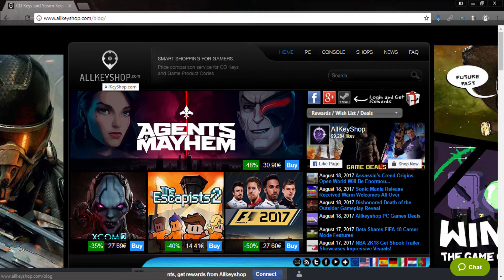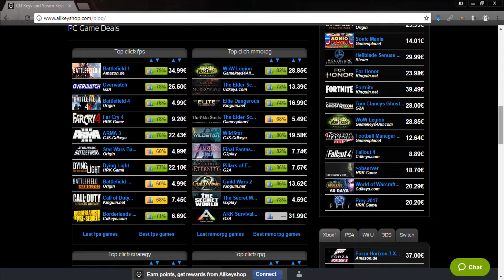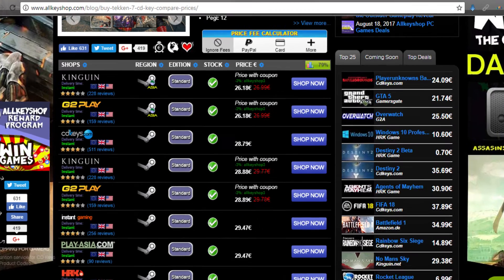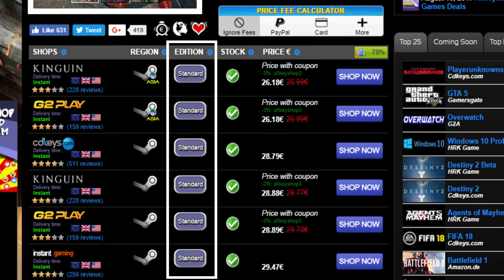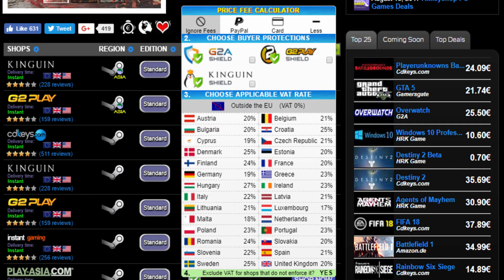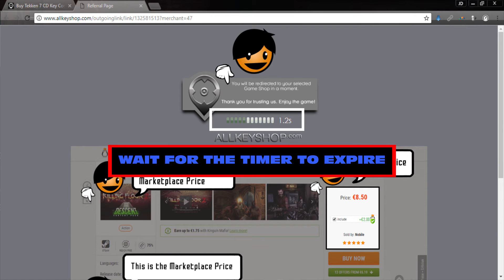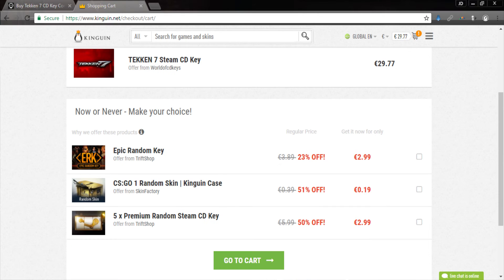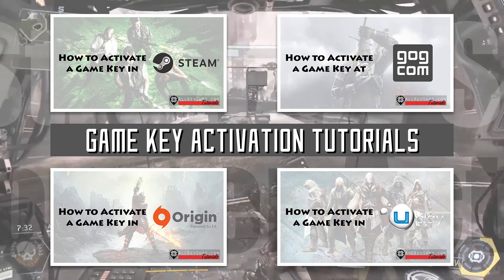How to Purchase a Game Key from AllKeyShop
Here's a guide on how purchasing a game key works.